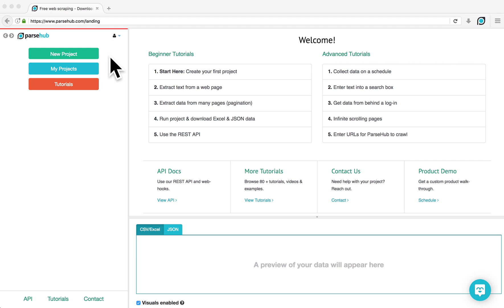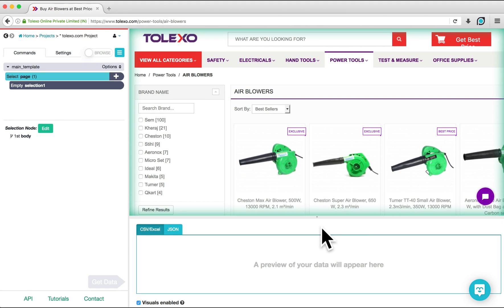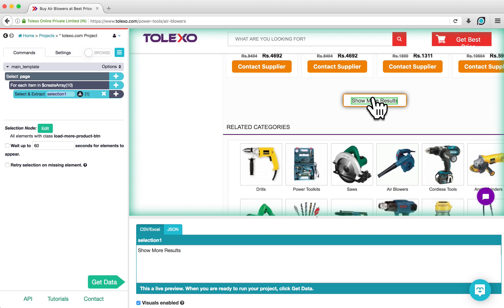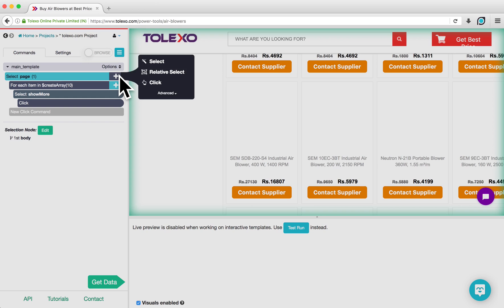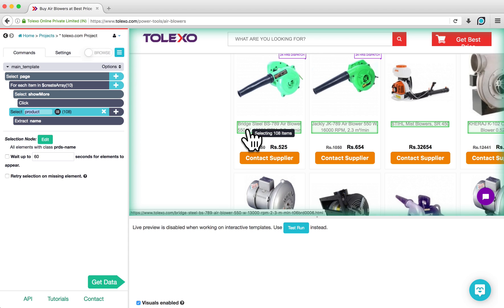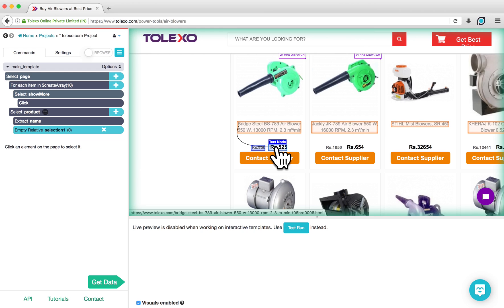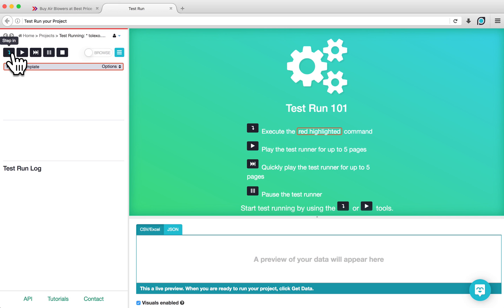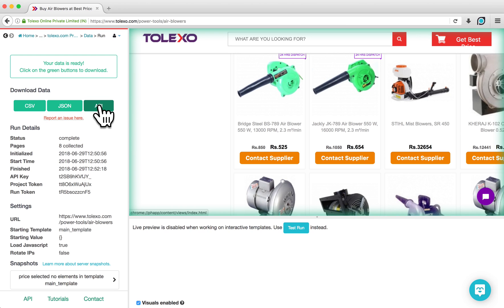ParseHub Tutorial: Using a Show More Button to Load Results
This tutorial demonstrates how you can load more data using the Show More button on the web page.